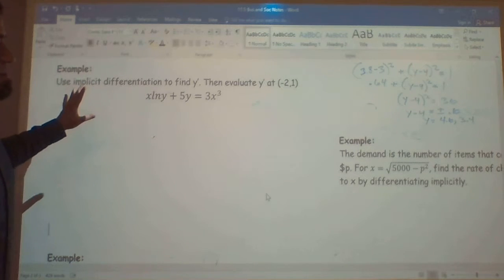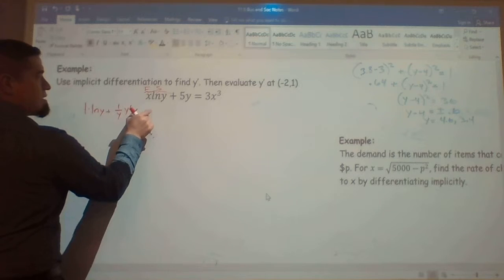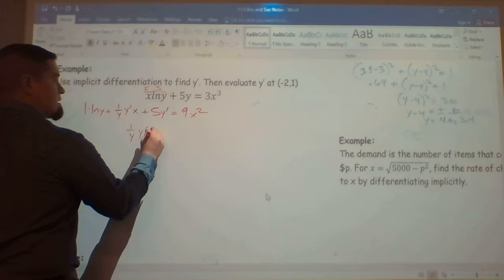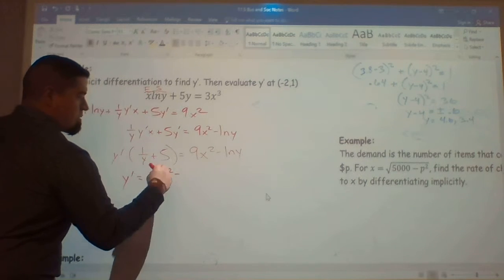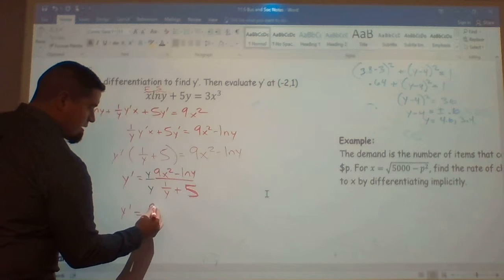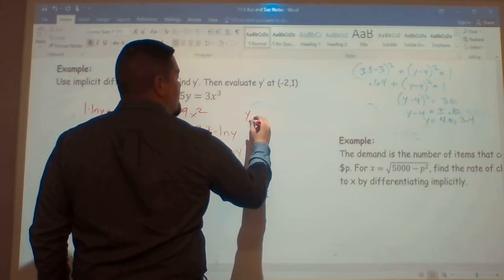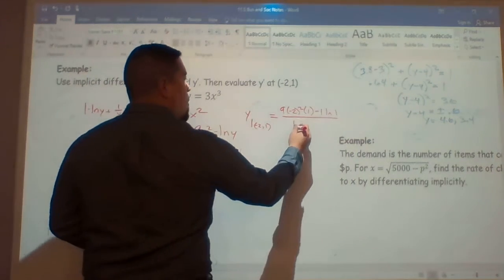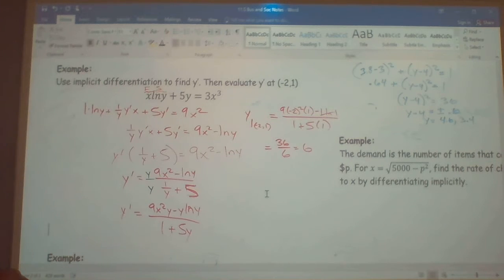10 5 part 1